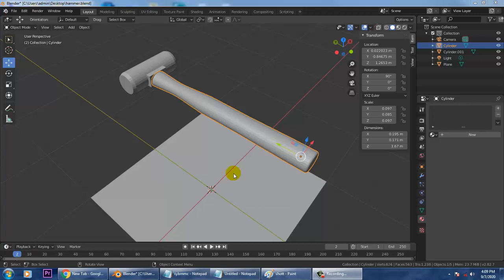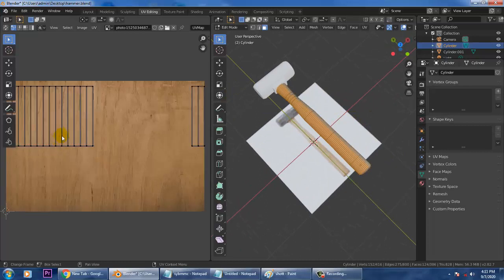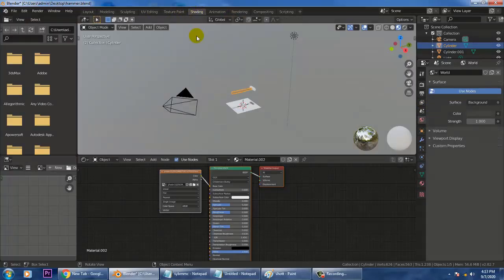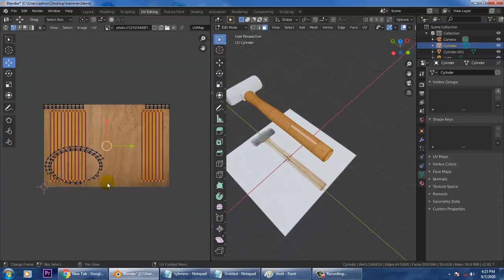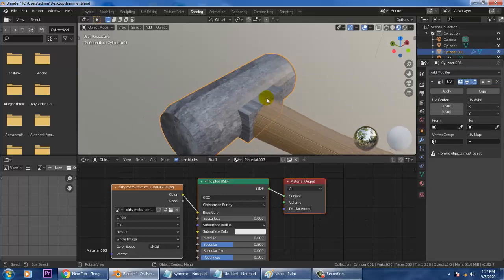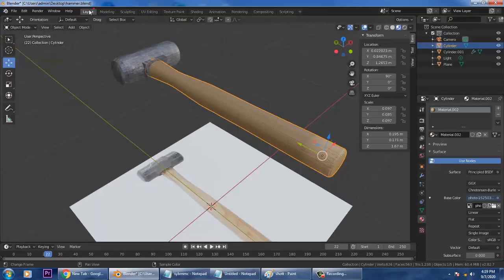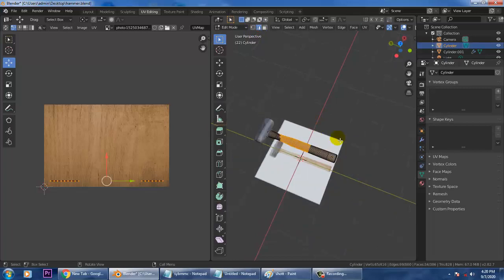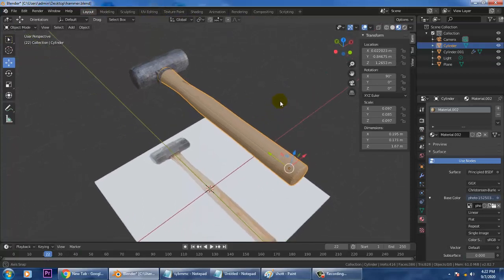Tutorial on Modeling & Texturing a Hammer in Blender ( part 2)